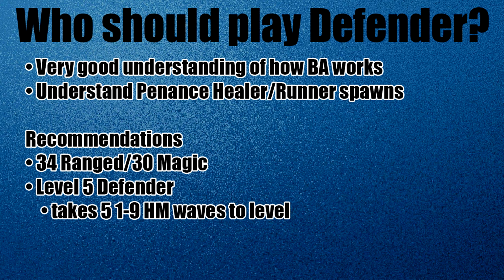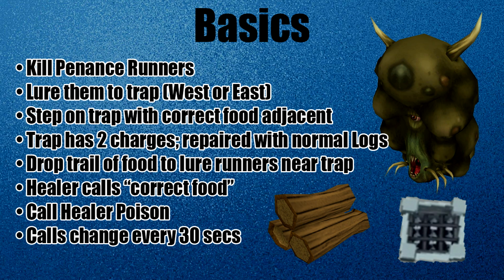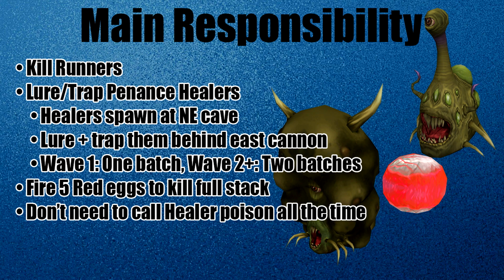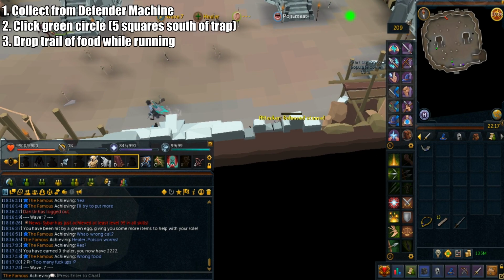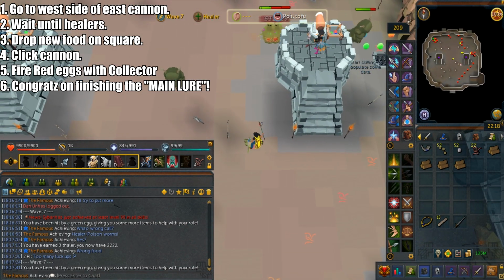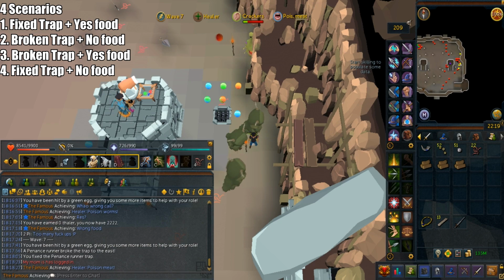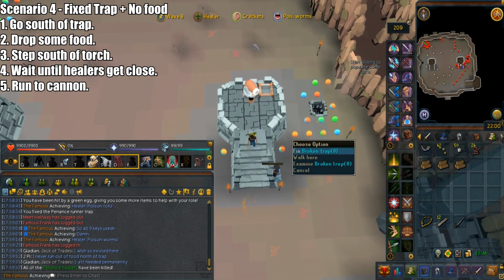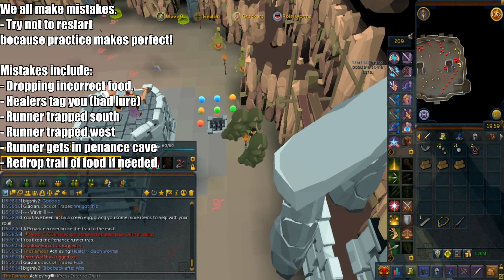[Runescape 3] Barbarian Assault Guide 2017 | Hard Mode Waves 1-9 | Defender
Barbarian Assault is a really great minigame to play! You can get plenty of BXP in Agility/Mining/Firemaking fast. Finding teams may be hard but once you get a full team, it's very easy to do many waves. The reason you want to quit at wave 10 and restart is because Penance King is VERY time consuming and is not worth it for BXP.

This guide will be teaching you the overview of how to play Defender with the Healer Lure. This is how I generally play defender so it may not be accurate to other strategies. Defender is a VERY very hard role to play.

FC: Ba teams

Table of Contents:
Introduction - 0:00
Disclaimers - 0:11
Difficulty - 0:40
Should I play defender - 0:53
Gear setup - 1:20
Inventory/Action bar - 1:51
Basics - 2:23
Main responsibility - 3:31
Defender's zone - 4:17
Defender - Old Strategy - 4:40
Step-By-Step Strategy - 5:12
Common Mistakes/Defender demo - 10:17
Summary/Conclusion - 11:32

Great Defenders:
- 2 pi
- Stupid/Deputy
- Mattcha
- Open Rice
- RexT
- Grab
- Roehan
- Shir
- Rachie
- Lawsan
- Daltonn
- iWalmart
- Bunyip
- Crusaderr
- Griffinbork
- Noward

Barbarian Assault Guide 2017 | Hard Mode Waves 1-9 | Defender